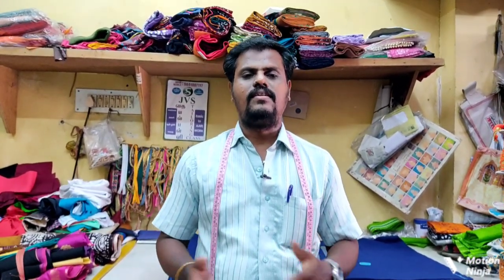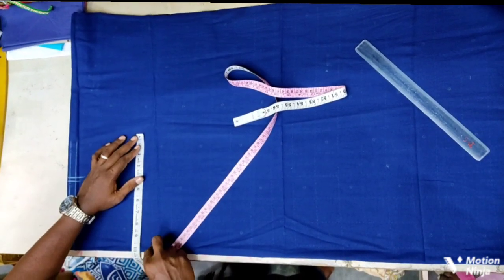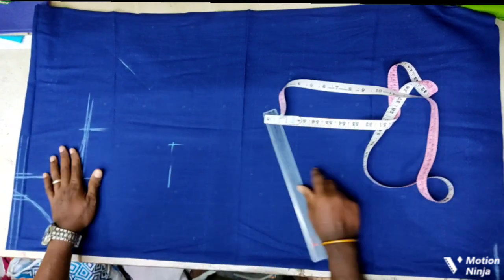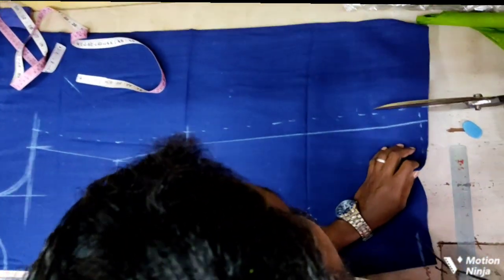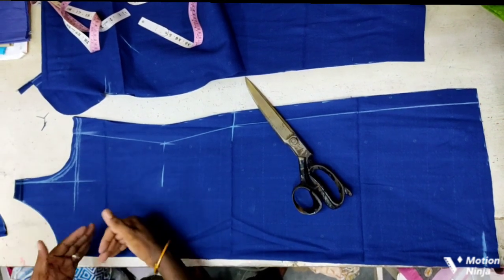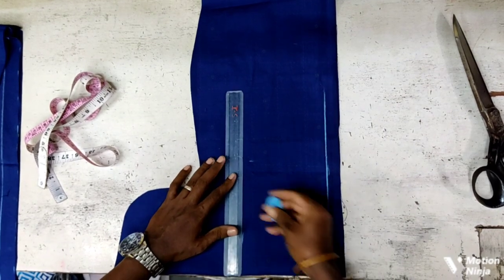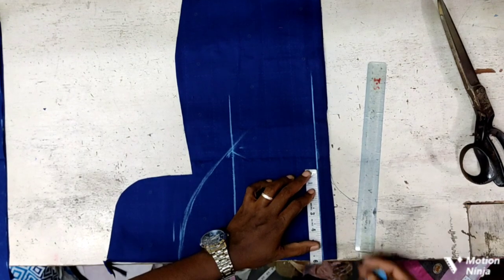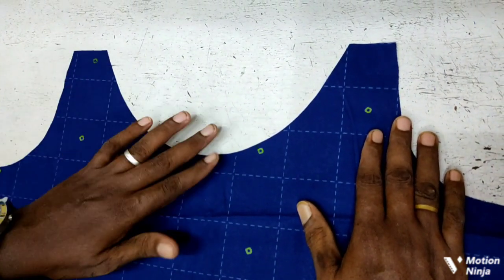boat neck churidar cutting very easy way in tamil@ThaiyalThurai